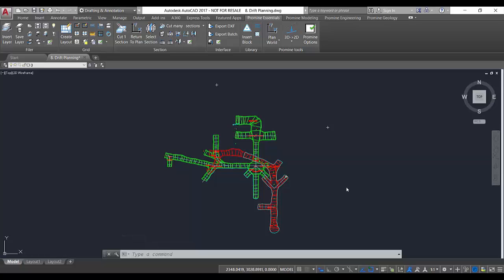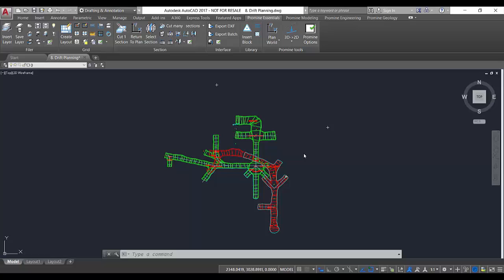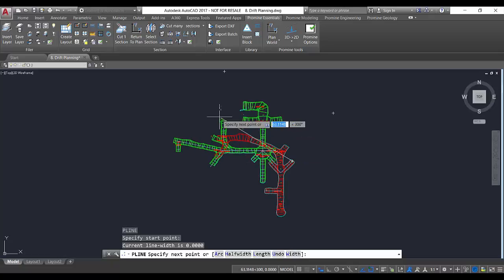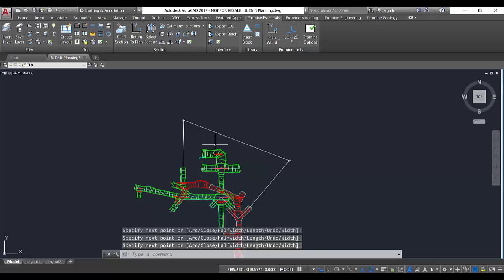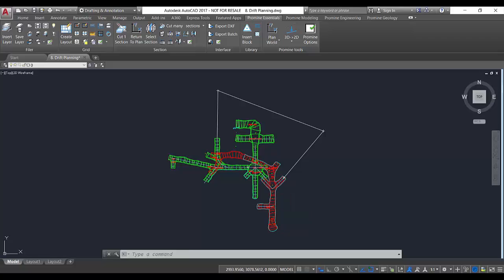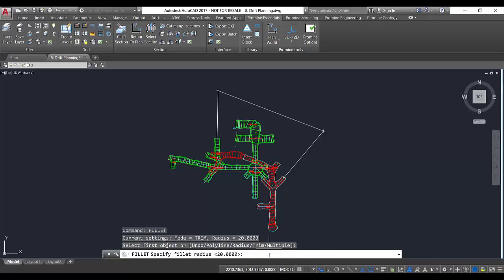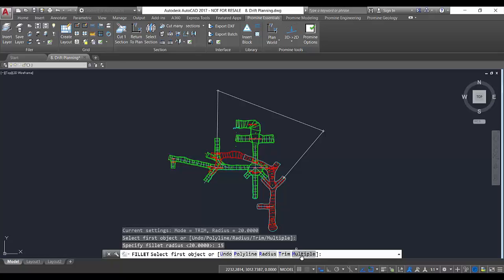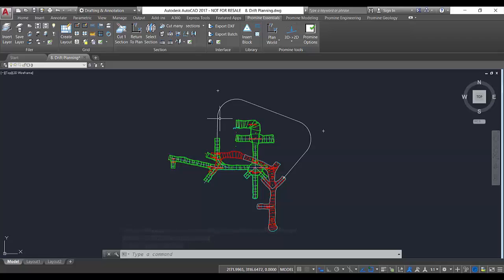Promine AutoCAD Tips & Tricks: Generate Curves Using Fillet Command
The command Fillet is a very useful tool when designing drifts’ center lines using polylines in AutoCAD. When drawing a simple polyline, the segments will be straight and angled between them (nor curved). Drifts need curves with a stablished minimum radius to allow equipment to be able to move through them. The command fillet allows the user to set a specific radius to create curves between all the polyline segments.